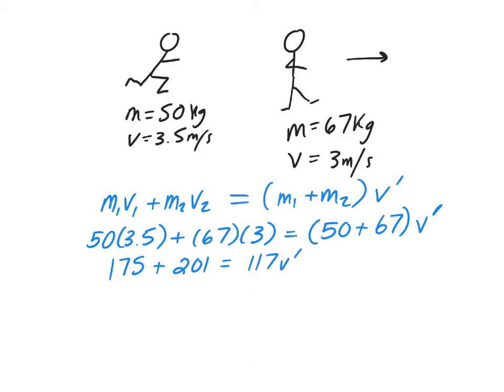Momentum friend tackle